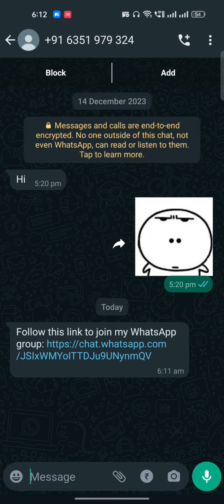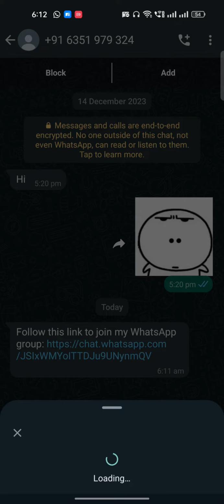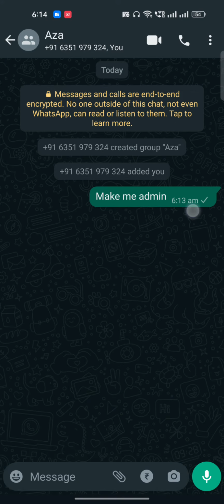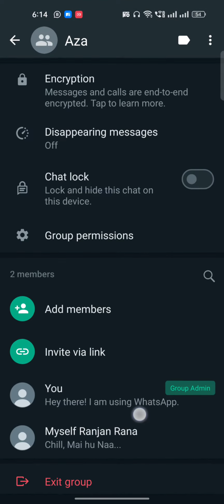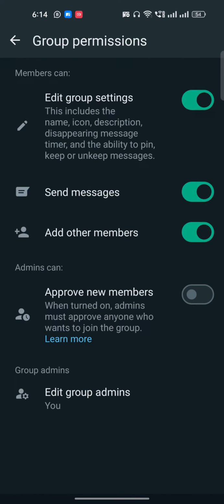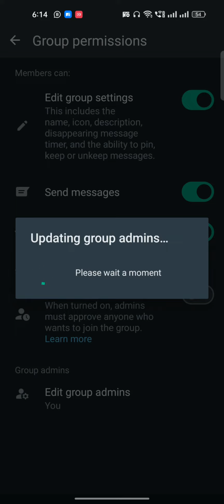How to Accept Channel Admin Invite on WhatsApp 2024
How to to Accept Channel Admin Invite on WhatsApp 2024